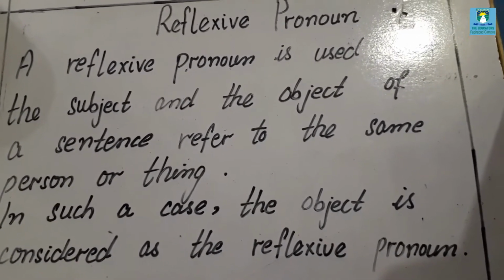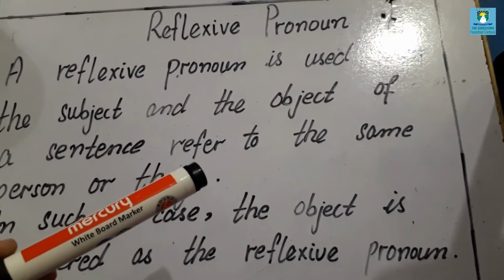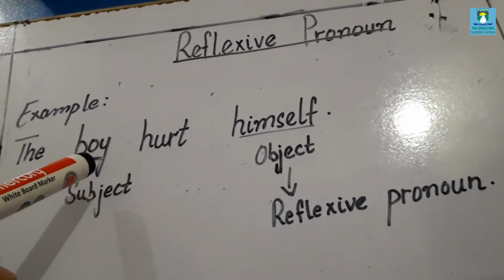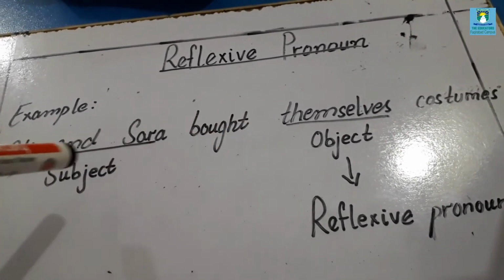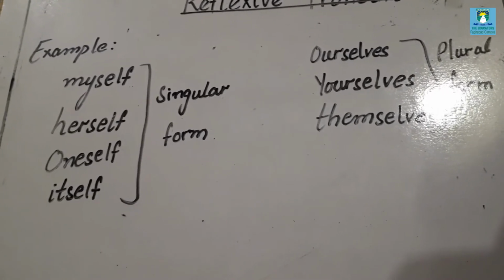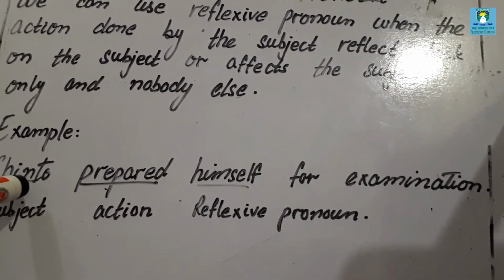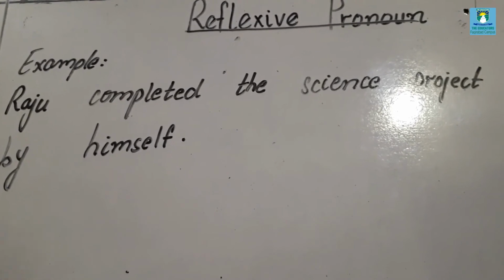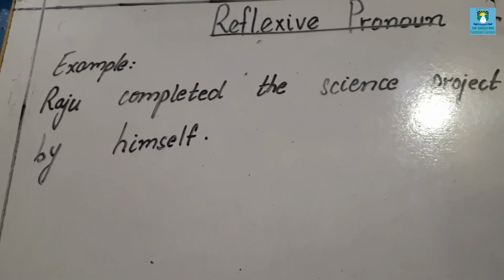Grade 5 || Friday (17th July,2020) || English